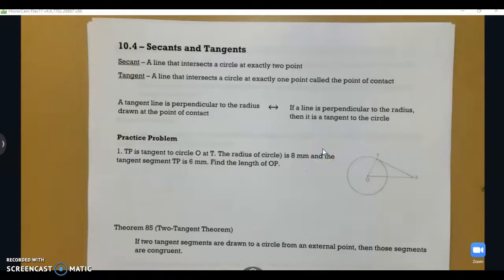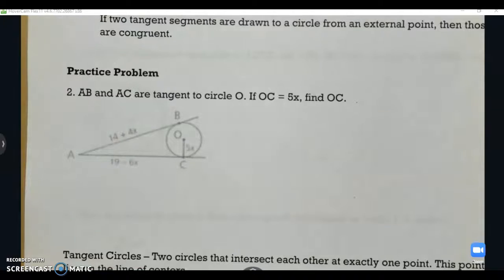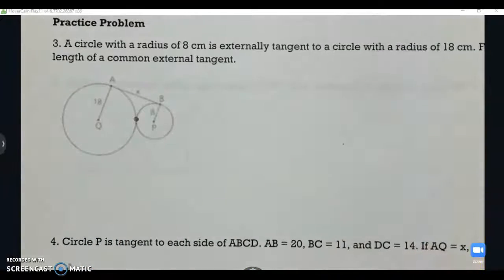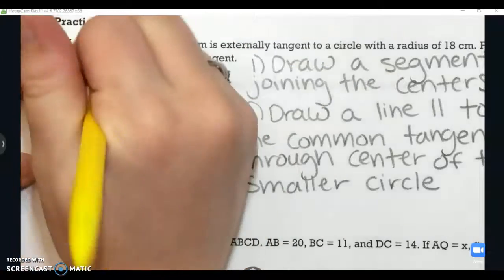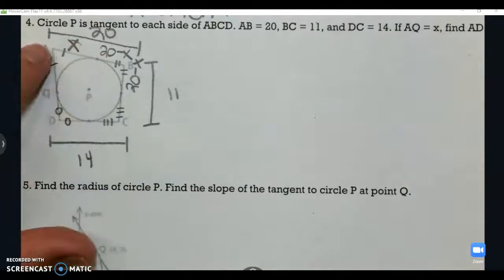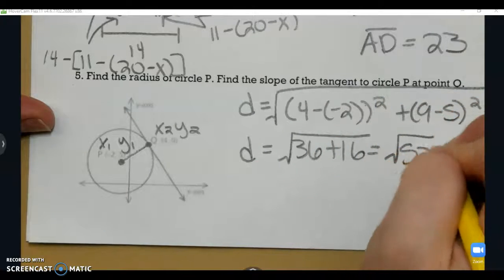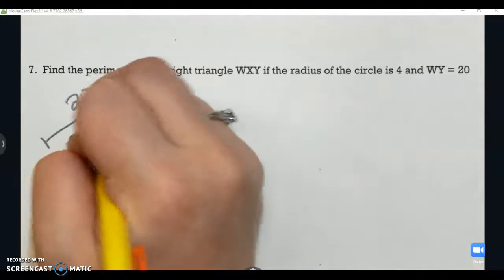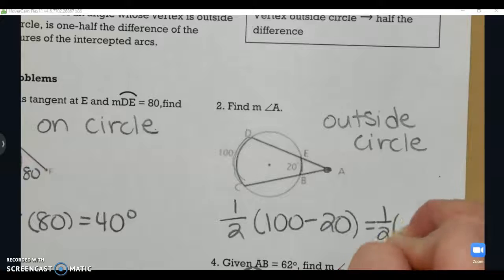10.4 and 10.5 Notes